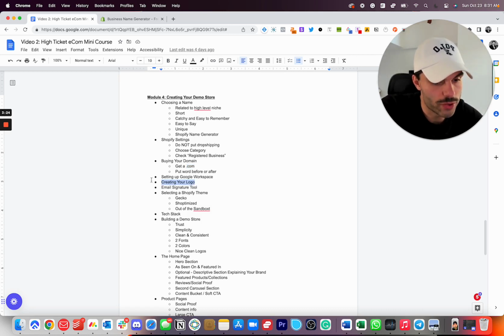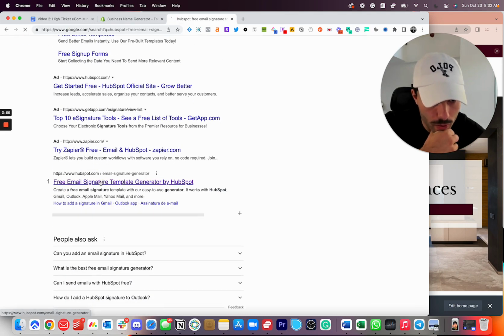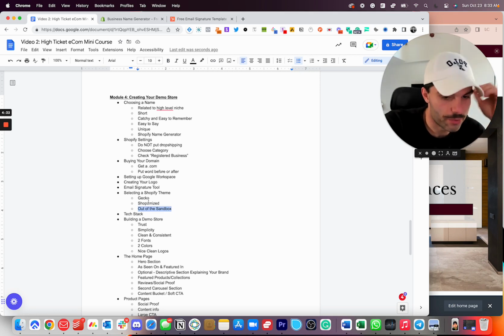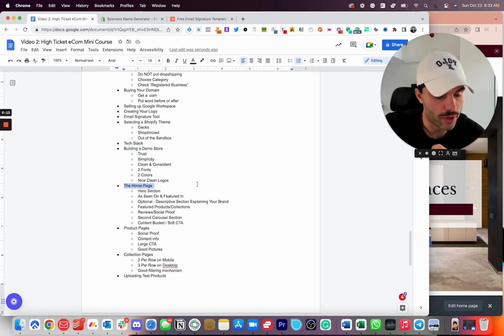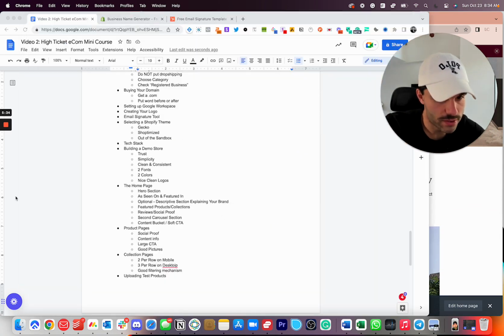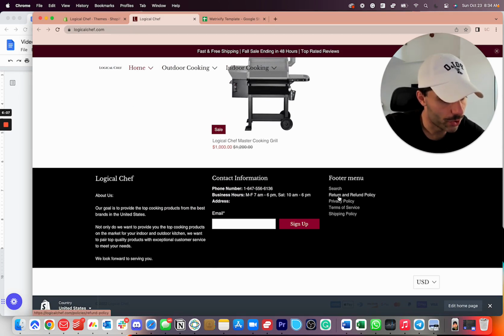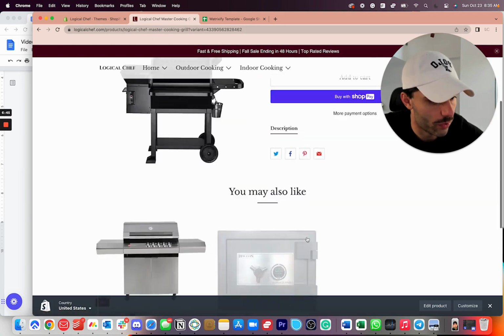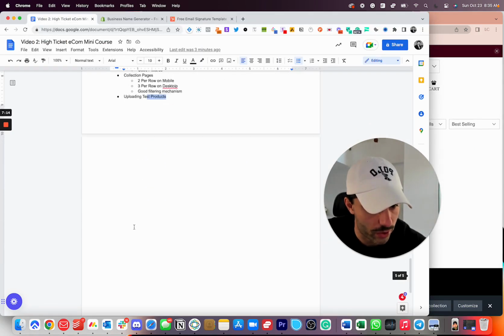FREE! High Ticket Dropshipping eCommerce Course | Part 4 of 10: Creating Your Demo Store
🎓 Want to learn the exact AI-powered business model I teach?

Any earnings referenced—mine or my clients'—are for illustrative purposes only. Success requires significant effort and time, and individual results will vary. This channel may contain promotions of my own programs and software companies. Nothing here constitutes financial, legal, or investment advice. We guarantee 0 income or financial success, and you may lose any money that you decide to put into an online business.

If you are new to my channel, my name is Brook Hiddink. I am the founder of HighTicket.io — an education company focused on providing cutting edge A.I. tools and softwares to our clients.

We've worked with over 10,000 clients, have over 2,000 5-star reviews on Trustpilot, and have helped our clients generate multiple tens of millions of dollars.

Here's some helpful information about me that you can verify below.

I decided to drop out of law school a few months before graduating as a Dean's list student in 2022. I had a job secured at the top law firm in Canada on Bay Street in Toronto… but I still dropped out.

That decision changed my life forever.

In fall 2021, I launched my first e-commerce store and hit $215,000 in revenue in just my third month. I ended up dropping out of law school 4 months before graduating to go all in on my online business, and built my first business to over $6M+ within the first 18 months.

In 2022, I founded HighTicket.io and have since helped over 10,000 clients start and scale their own online businesses.

In 2023, I founded my first software company, Supplier HQ — a tool to find winning e-commerce products and source/vet suppliers.

In 2024, I started GuruPay, a software company in the payment processing and landing page builder space, helping education businesses process payments and host sales funnels.

It's been a ride.

Today at High Ticket, we're a multi-8-figure-per-year business company with numerous offers across different niches.

One thing remains consistent: our focus on providing clients cutting edge A.I. tools and softwares that make starting and growing an online business easier. We also own a portfolio of our own e-commerce stores and take ownership/revenue share in many of our clients' businesses.

We have 2,000+ 5-star reviews on Trustpilot and a team of 100+ people committed to excellence spanning 4 continents.

To all entrepreneurs and prospective entrepreneurs out there: the harder the time, the better the story. Stay consistent, get a bit better every single day, and most importantly — believe in yourself.

You'll be surprised at where you end up in a few years. I know I was.

Go all in,
Brook